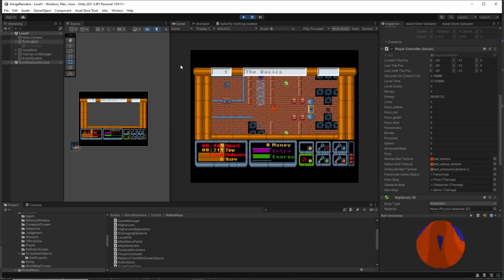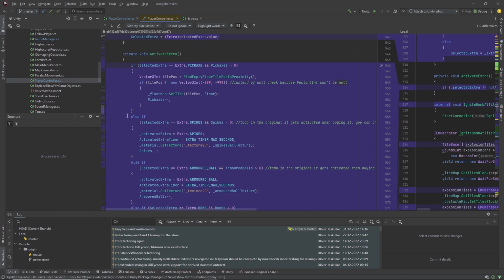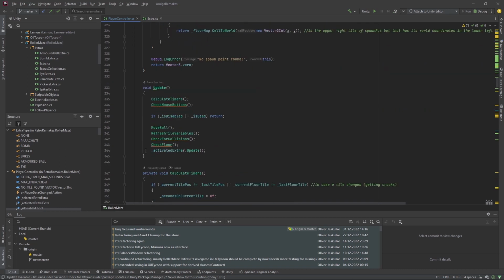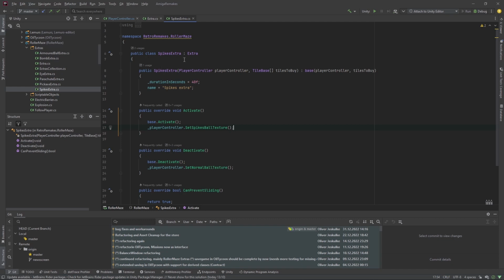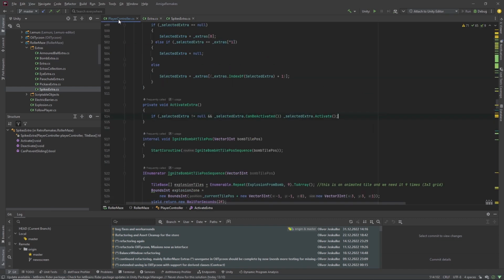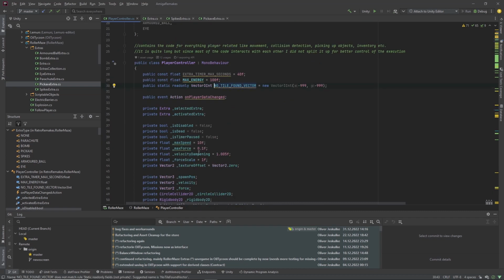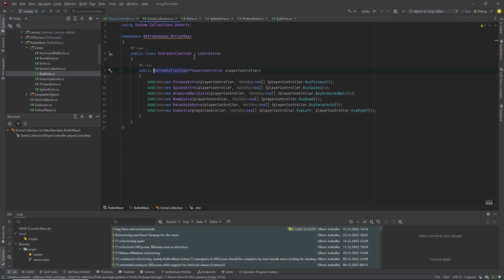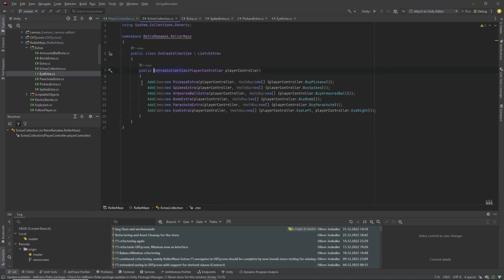Retro Remakes Project in Unity - Coding Roller Maze: The Extra System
Do you want to learn how to make a game in Unity?

In this tutorial, we will take a closer look at the extras the player can buy and use in Roller Maze. Topics include abstract classes in C#, inheritance, overriding behaviour, extracting code in a new class, separation of concerns, and the O in the SOLID principles of software engineering (see links below).

Roller Maze is part of the complete Unity project "RetroRemakes" you can find in the Asset Store if you want to play along or make your own changes or want to get a deeper understanding of the game

For a more detailed overview, you can peek into the documentation for the project